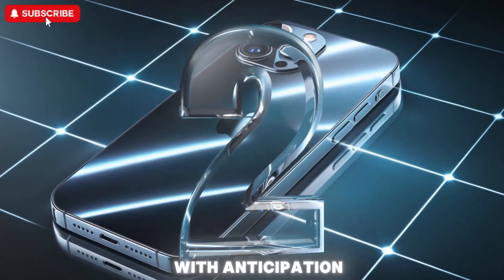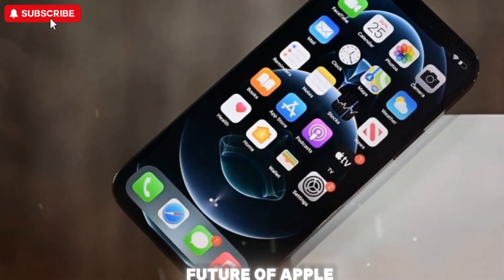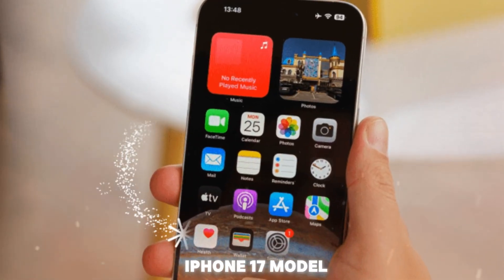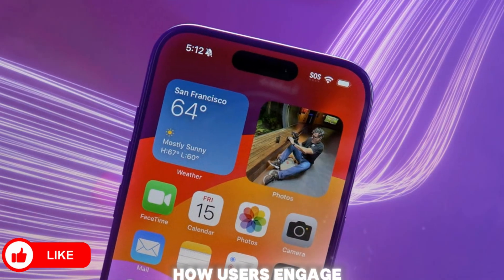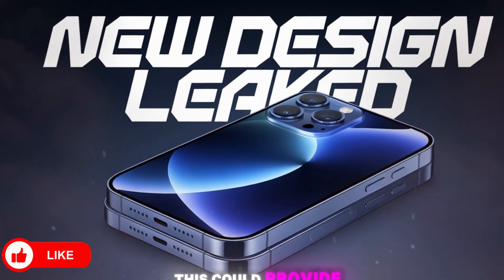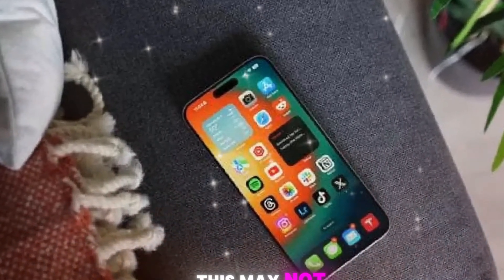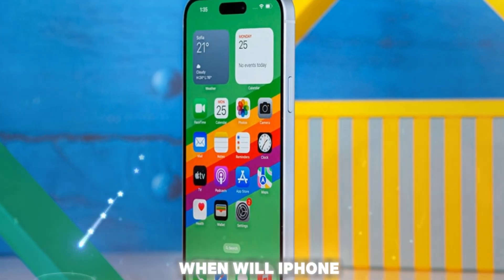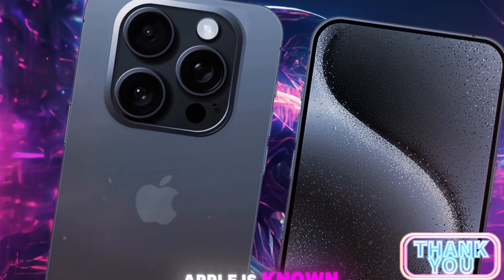iPhone 17 Pro Max: Launch Date + Top 3 Display Innovations Confirmed! 🚀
The iPhone 17 Pro Max is already creating waves — and we’ve got the top 3 display upgrades that Apple is bringing in 2025! From slimmer bezels to next-gen LTPO tech, Apple is pushing boundaries in mobile screen technology. In this video, we break down all the latest iPhone 17 Pro Max leaks, confirmed display features, and the expected launch date.

Learn how Apple is changing the iPhone display forever with a brighter panel, better energy efficiency, and a sleek new design. Whether you're waiting to upgrade or just curious about the future of the iPhone, this is your ultimate breakdown of what’s coming in the iPhone 17 Pro Max.